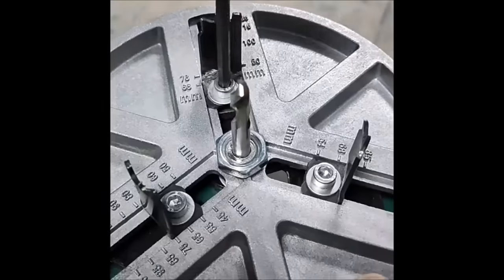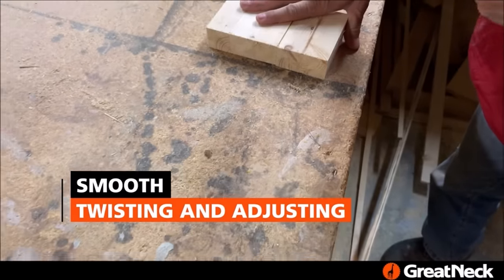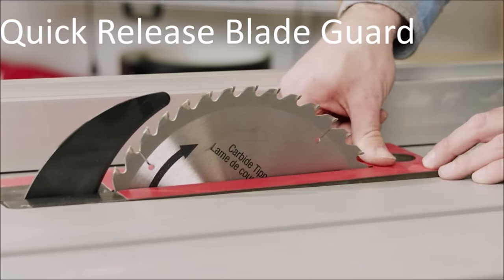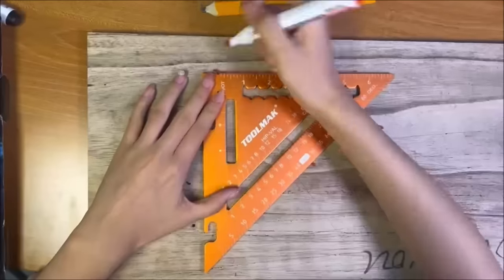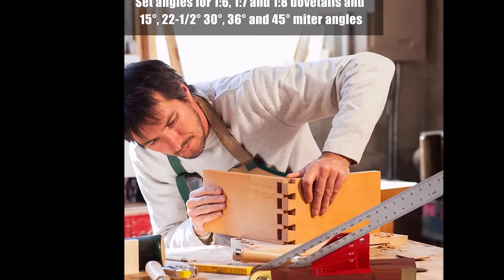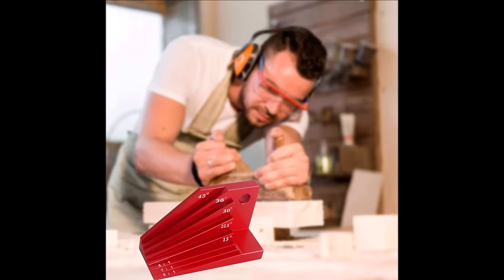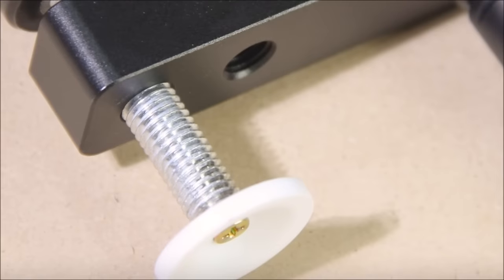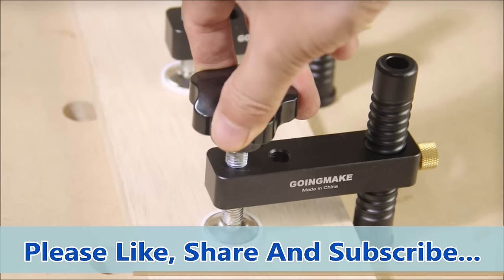Top 15 Must Have Tools for Woodworking that will elevate your craft to the next level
Welcome to the Channel ! In this video, we explore the top 15 must-have tools for woodworking that will elevate your craft to the next level. From precision clamps to powerful table saws and versatile measuring tools, we've got you covered. Check out the links below to find these essential woodworking tools on Amazon.

🛠️ Tools Featured in This Video:

1. GreatNeck 74292 18 Inch Precision Bar Clamps, Sliding Bar Clamp, Carpenter Clamp, Wood Clamps for Woodworking, Twist Locking Mechanism, 2 Pack

2. RIKON 10 Inch Portable Table Saw with 2 HP Variable Speed Motor, 28-Inch Rip Capacity includes Quick-Release Blade Guard, Riving Knife for Through Cuts and the Capability of Cutting 13/16” Dadoes

3. TOOLMAK Carpenter Square 7 Inch Aluminum Triangle Square, Rafter Square with 2pcs Carpenter Pencils, Steel Rule, Level, Layout Tools

4. Bevel Block Gauge, Aluminum Alloy Angle Finder Universal Bevel Protractor for Protractor Woodworking Tools Angles for 1:6, 1:7 and 1:8 Dovetails, Miter Angles of 15°, 22-1/2°, 30°, 36° and 45°

5. ARBORTECH TURBOPlane Blade 4Inch/100mm Carbide Woodworking Disc Angle Grinder Attachment

6. ARBORTECH Ball Gouge | Ø 30 mm Spherical Shaped Wood Gouge Power Carving Attachment for Angle Grinder

7. Makita XPK01Z 18V LXT Lithium-Ion Cordless 3-1/4-Inch Planer

8. Kapro - 340 Postrite Post Level - Adjustable Folding Post Level - For Use on Posts and Pipes - Includes Strap and 3 Vials - Magnetic

9. Blum Quick Fix Drilling Gauge 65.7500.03

10. Kapro - 257 Flex Sander - Adjustable - For Sanding - Features Flexible Base - Lightweight & Compact Profile - 6”

11. Folding Triangle Ruler Speed Square Preciva Adjustable Positioning 6-inch Carpenter's Layout Ruler Precision Goniometer Multi-Angle Measurement Aluminum Alloy Multi-Function Woodworking Tool

12. Adjustable Round Hole Saw Tool,Adjustable Punch Saw Tool for Drilling, Adjustable Punching Saw, Adjustable Punching Saw Diameter 45-130MM Woodworking Cutting Tools Hole Opener,Round Hole Opener Tool

13. Fetcoi Woodworking Bench Vise - Hard Wood | Dual Guide Rods | 4 Bench Dogs | 2 Clips - Portable Quick Release Front Vise Workbench Wood Vise Work Bench Woodworking Table Bench for Home Studios

14. 150 Pcs Sanding Sticks, Fine Detailing Sanding Stick with Storage Box for Plastic Models Wood Hobby Woodworking, 280 Grit

15. GOINGMAKE Bench Dog Clamp,3/4" Bench Dog Hole Clamps for Woodworking Tools All Metal MFT Clamp Fast Acting Hold Down Clamps with Protective Pads for Workbench MFT Table - 2 Pack